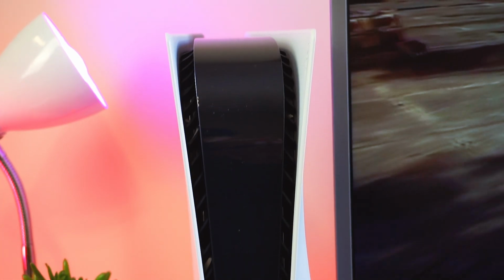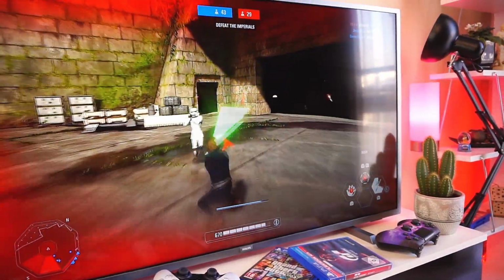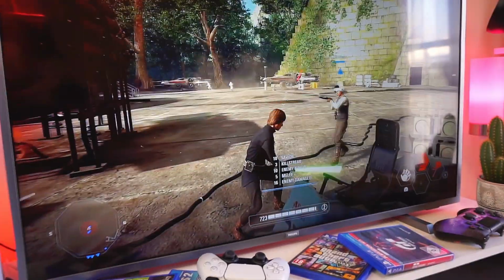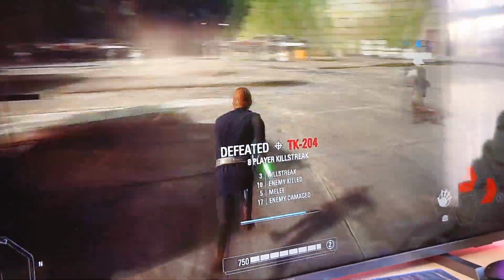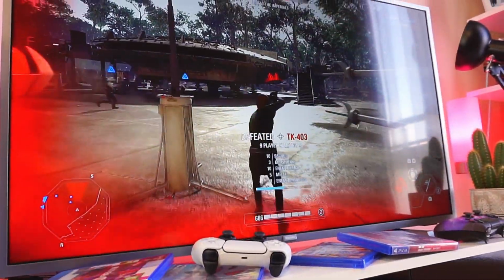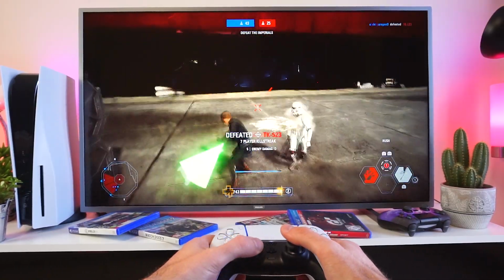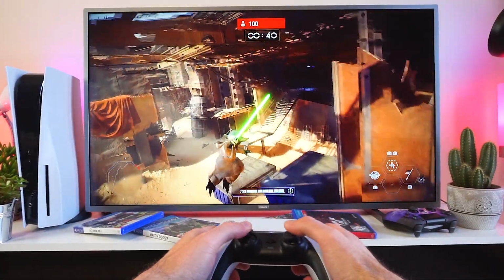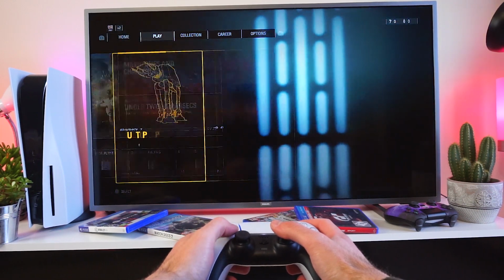STAR WARS: Battlefront 2-PS5 POV Gameplay Test, Campaign Mode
Welcome to another PS5 video.
Star Wars: Battlefront 2 is One of the games that i wanted to test on the PS5 for quite some time since it performs exceptionally well on the new console. The game runs in 1440p  resolution, at steady 60 FPS and it looks pretty awesome if you have a 4K capable display.
While testing how Star Wars: Battlefront  2 performs on the PS5 i didn't experience any stutter or drops in picture quality.
And now lets proceed with the test and observe the game performs on the PS5 console.
LED Light used in this video:
Sengled Smart LED Multicolor A19 Starter Kit：
Sengled Smart LED Soft White A19 Light Bulb：
Sengled Multicolor LED Strip Lights：
Sengled BR30 RGB Light Bulb：
Sengled Smart Plugs：